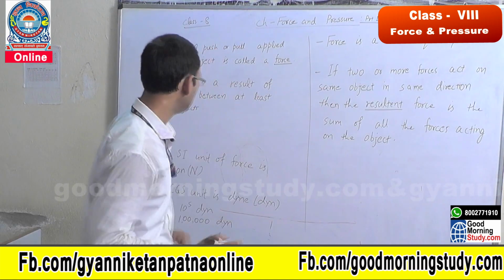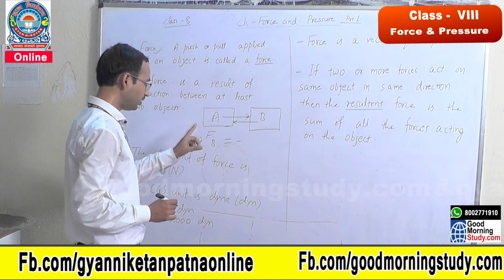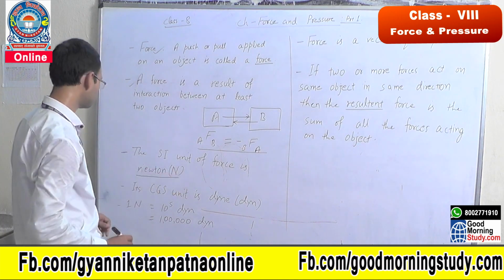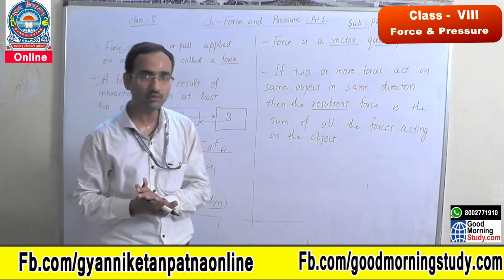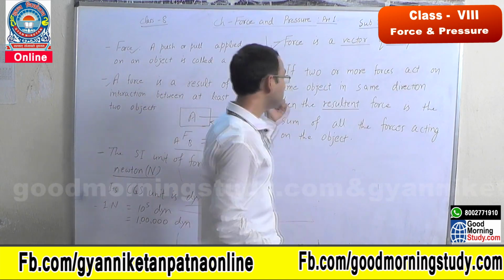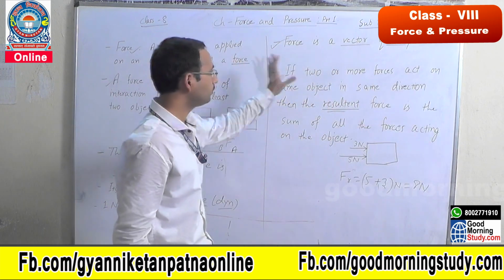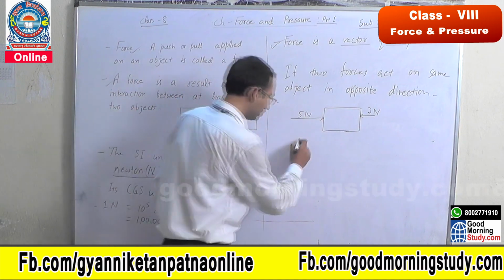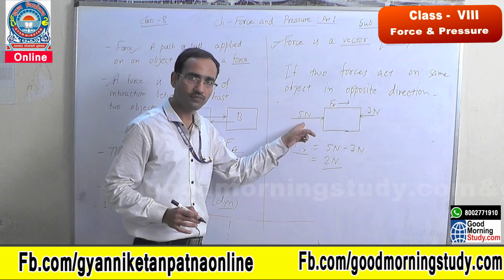Force and Pressure Science Chapter Class 8